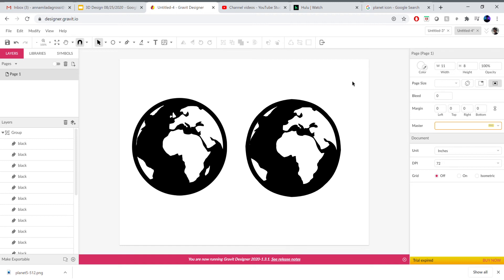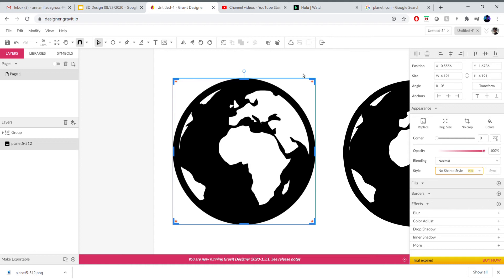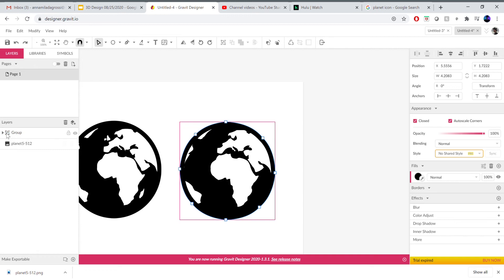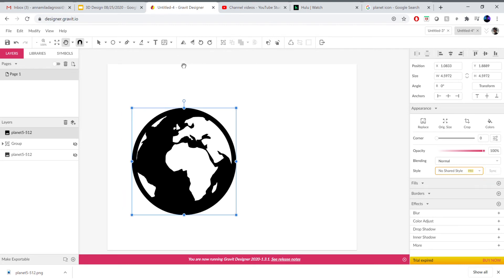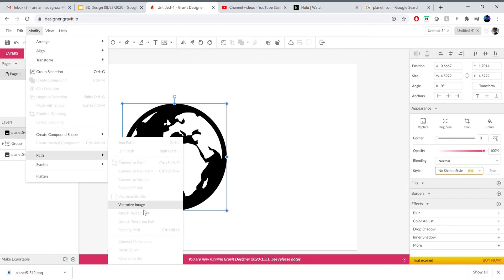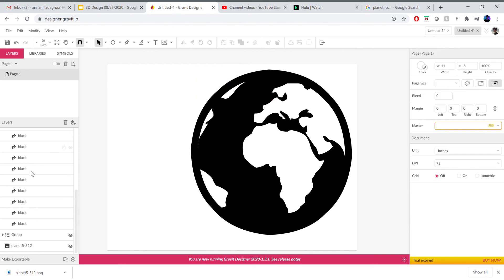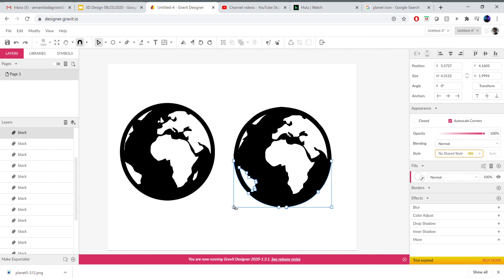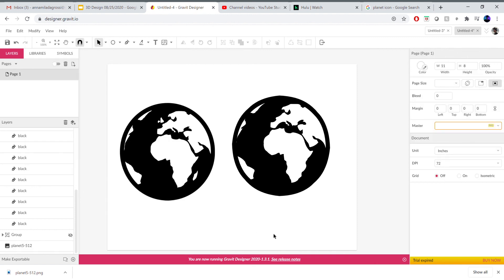Gravit: Vectorizing an Image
After viewing this video, students will be able to:

1. Remember the difference between a jpeg and vector
2. Place a jpeg image in Gravit
3. Vectorize an image into a vector graphic